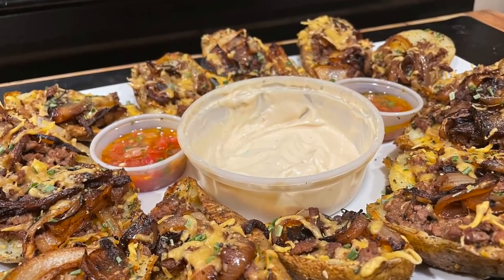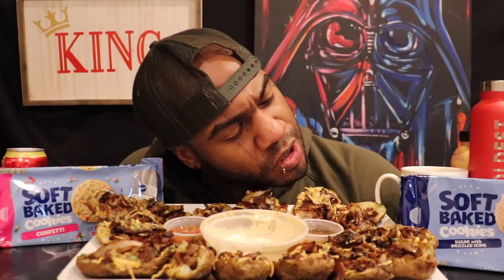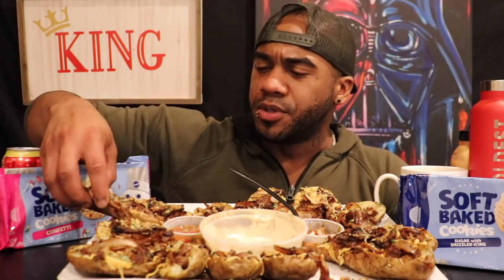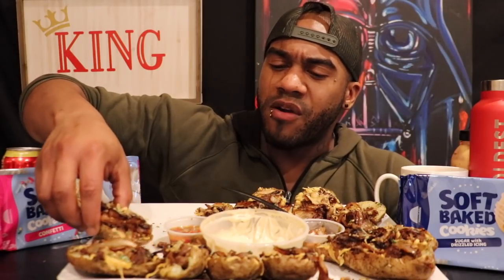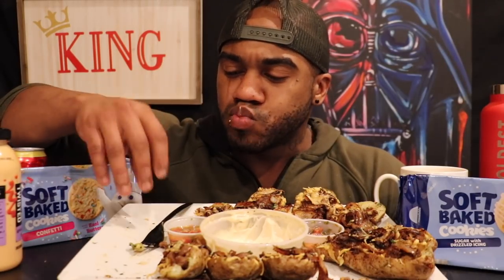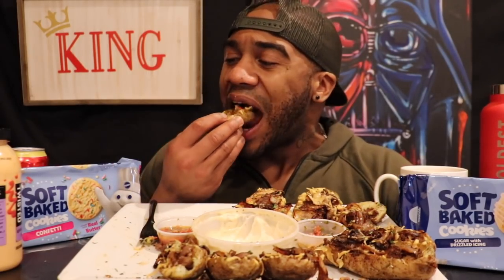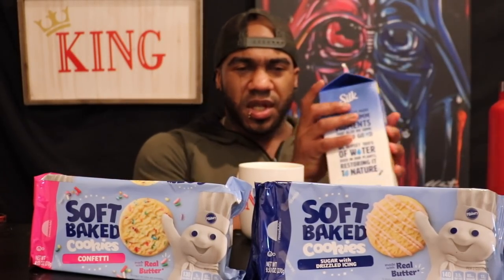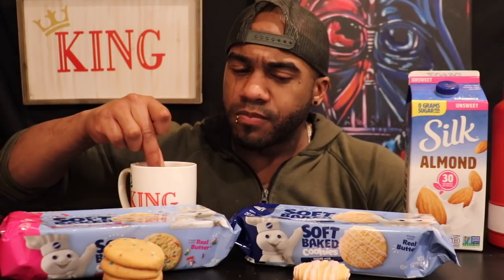Mukbang | The Ultimate Potato Skins! NEW Pillsbury Cookies!